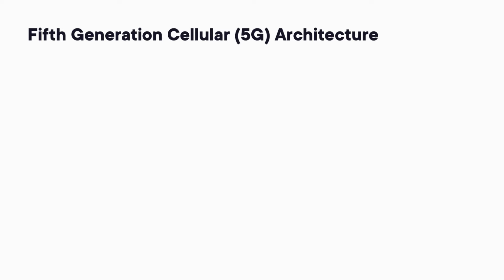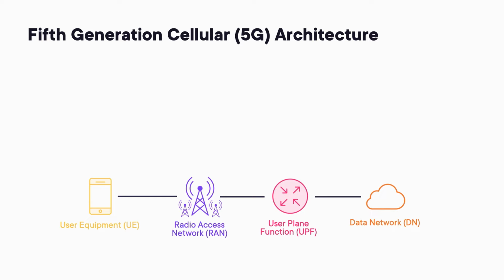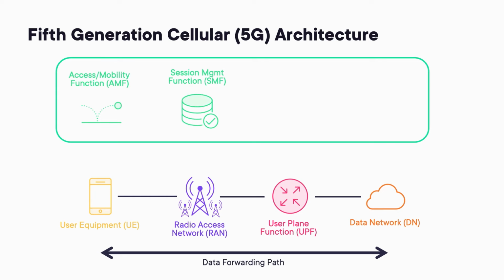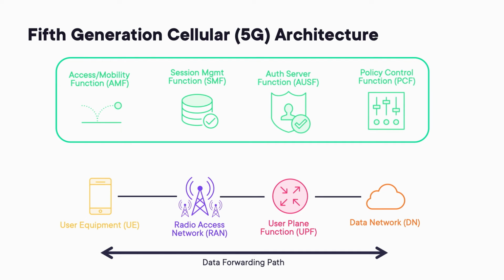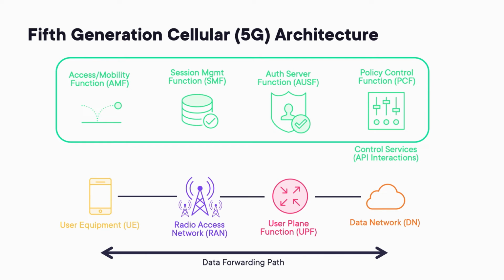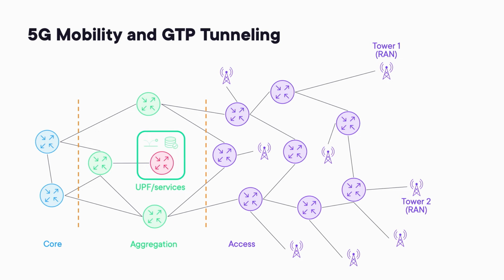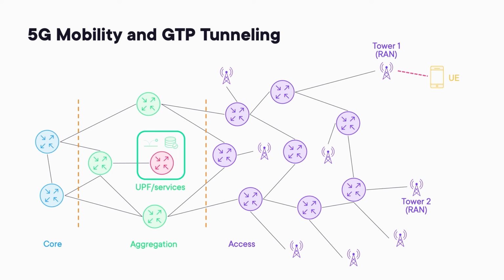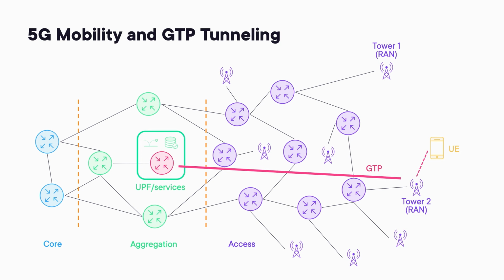Pluralsight Sample - Fifth Generation Cellular (5G) Architecture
This clip is a technical sample from my Pluralsight course titled "Data Communications: The Big Picture" whereby I demonstrate an executive-level summary of the 5th generation (5G) cellular architectural components. Note that this clip is taken from the middle of the course and is therefore out of context. As a result, some aspects may be appear confusing or insufficiently explained in isolation.